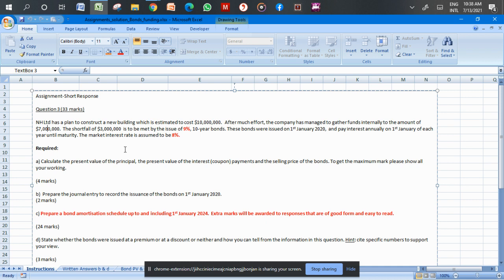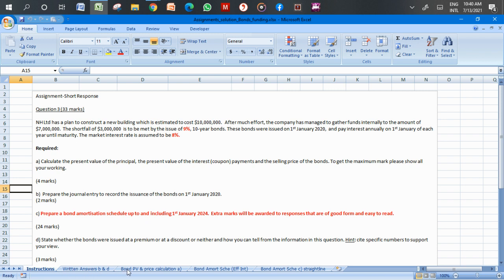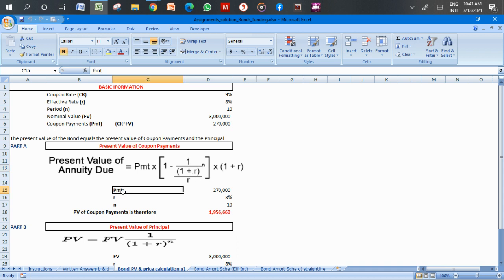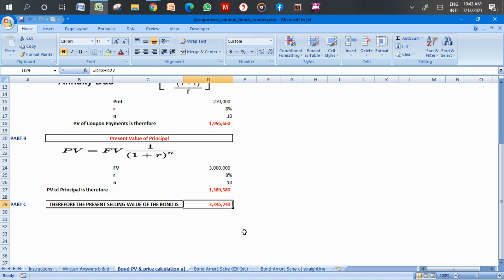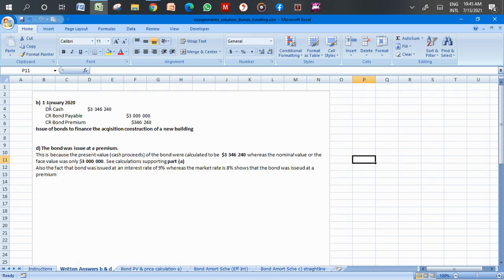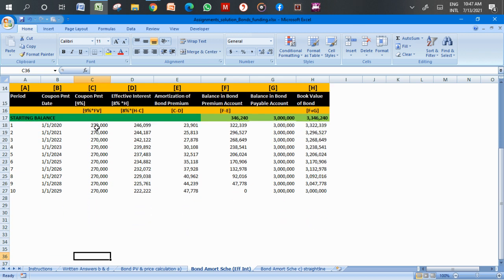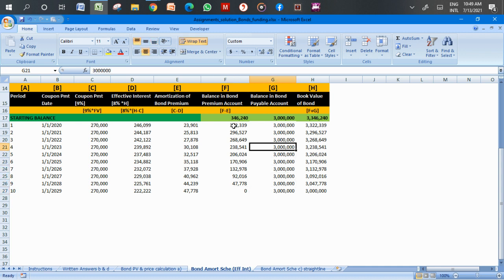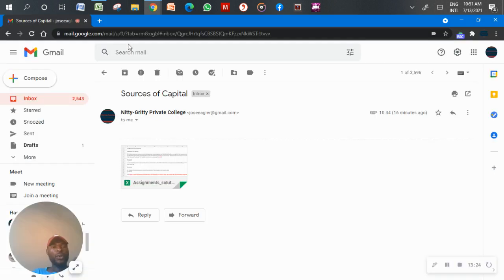Valuation and Amortization of Bonds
Present value of coupon payments , present value of a bond, selling price of a bond, amortisation of bond premium when the coupons are payable in advance